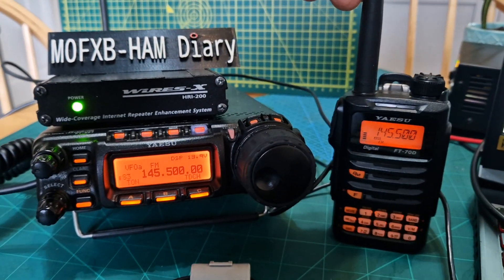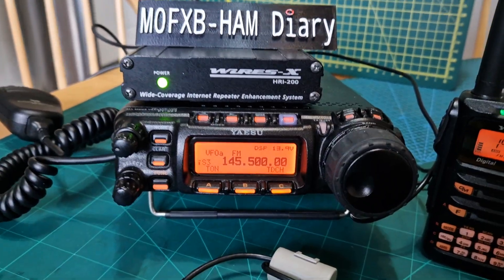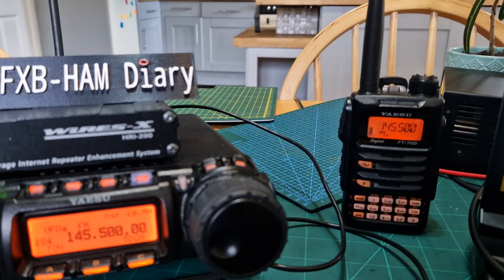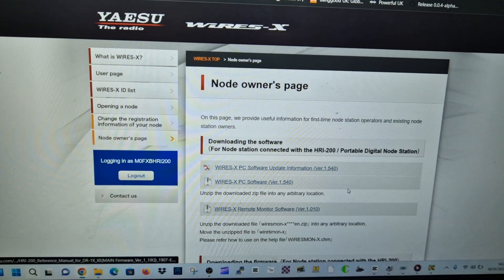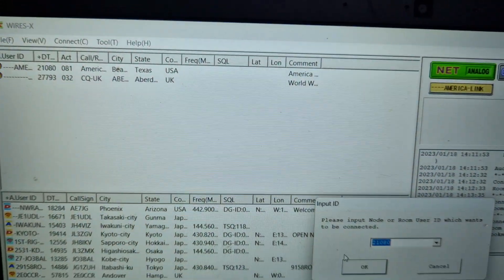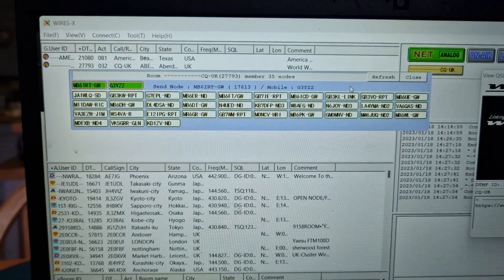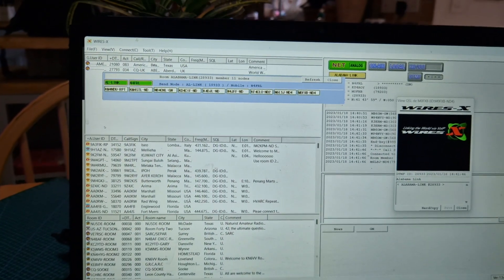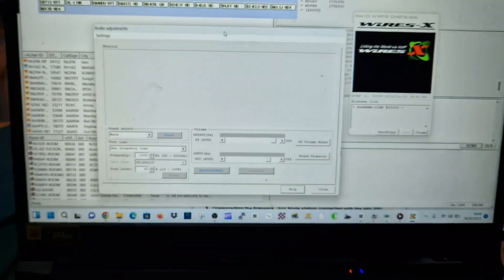YAESU FT857 HRI200 WIRES X SET UP - ANALOGUE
YAESU FT857